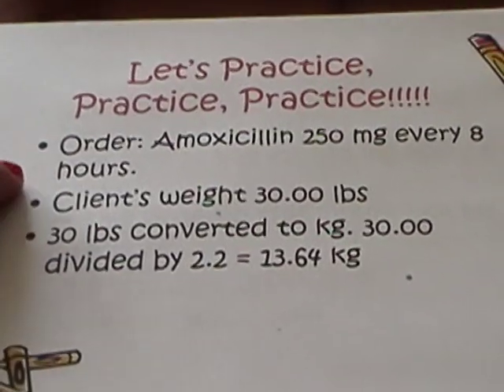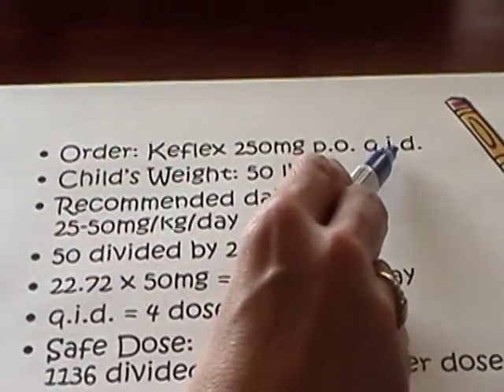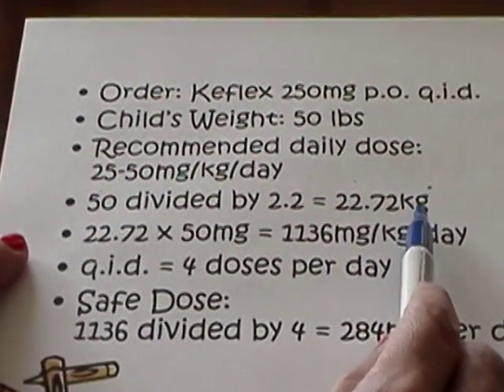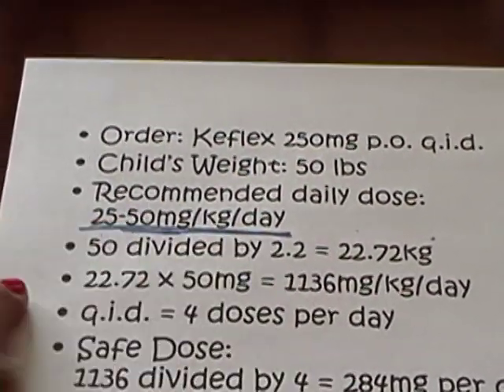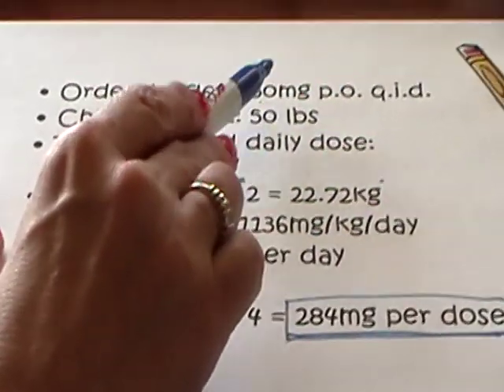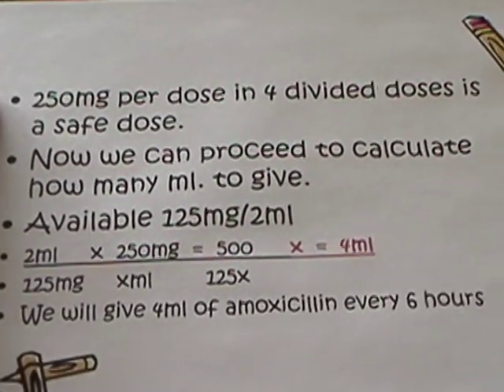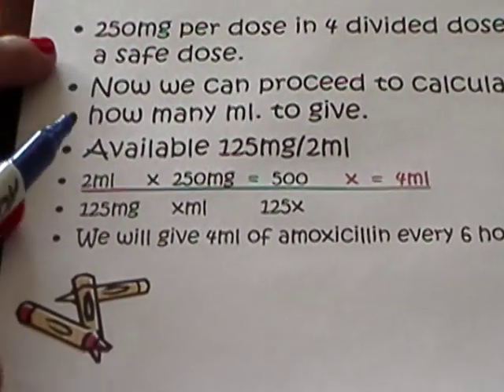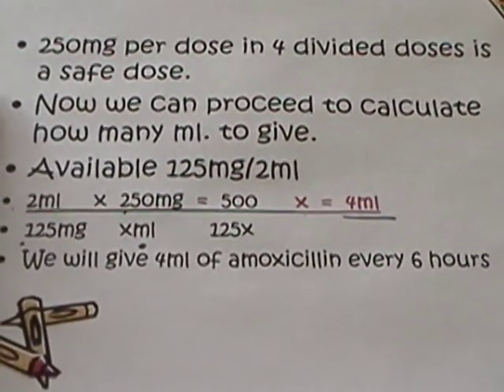McLennan CC Pediatric Safe Dose and Weight Based Calculation using Dimensional Analysis Part 2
How to work Pediatric Safe Dose and Weight Based problems using Dimentional Analysis Part 2